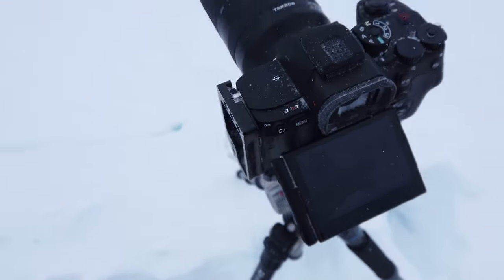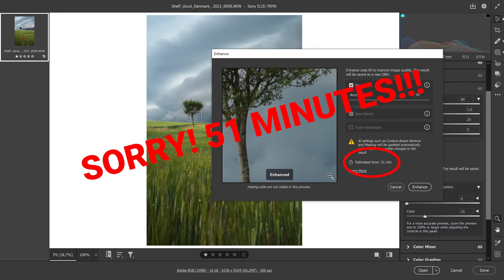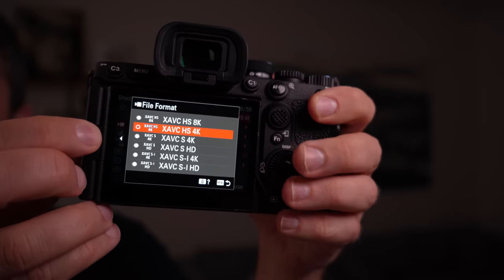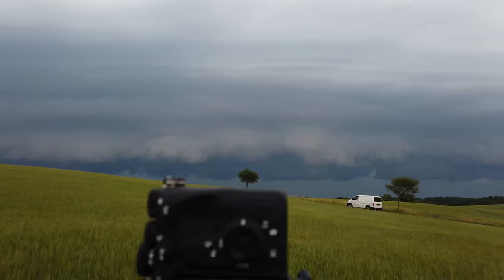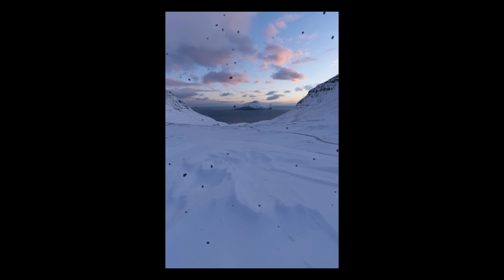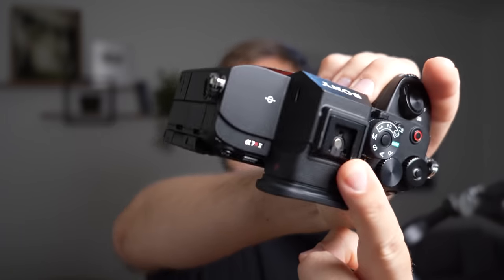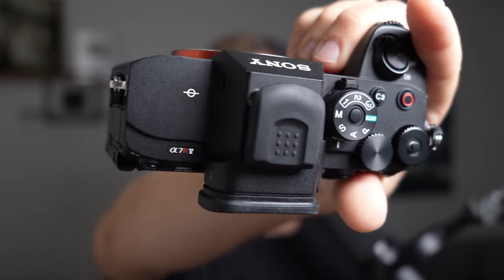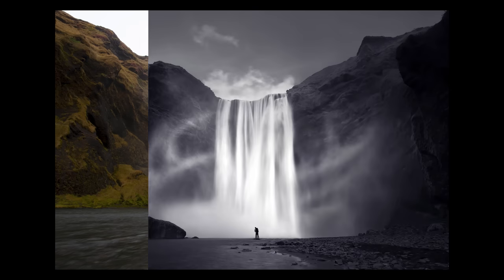My Honest Thoughts, SONY a7R5 - Long Term Review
After a bit more than 6 months and about 50000 photos later, I have my verdict on the Sony a7R5 or a7RV. It is a fantastic camera, but with a few things I personally could find to be better.

0:00 - Long term review
0:36 - Those pesky mega pixels!
2:42 - What's in front of the camera
3:15 - A few thoughts on video features
4:43 - L-brackets or...
6:22 - Sensor protection
7:58 - Another annoyance
9:20 - The infamous error message
10:05 - Flip-flop screen
10:46 - Benefitting from custom buttons
12:00 - Pixel shift
12:10 - Build-in focus stacking
12:58 - Final verdict

My Landscape Photography Gear:

My B&H shop with my gear (and recommended):

Sony a7R3:
L-bracket a7R3 (Smallrig):
Sony 12-24 f/4:
Sony 16-35mm f/2.8
Sony FE PZ 16-35mm f/4
Sony 24-105 f/4:
Tamron 28-200 f/2.8-5.6
100-400 LENSES:
Sony 100-400 Lens Collar Shoe:
TRIPODS:
FILTERS:
- Amazon (remember to check filter threat size)
SCREEN PROTECTOR:
BEST LENS CLOTH! MagicFiber:

My Vlogging gear:
DJI Osmo Pocket (newest version):